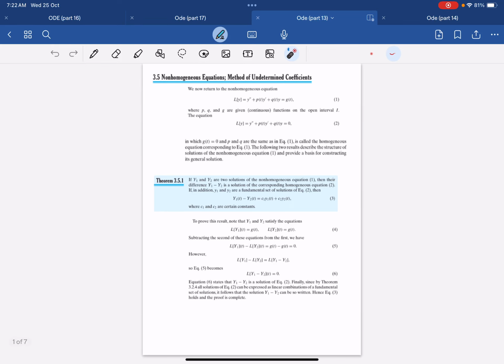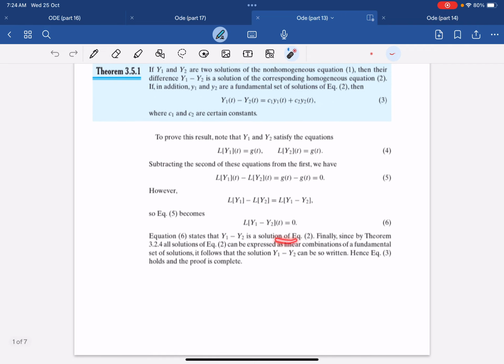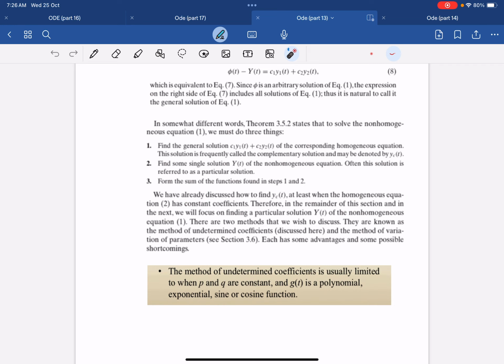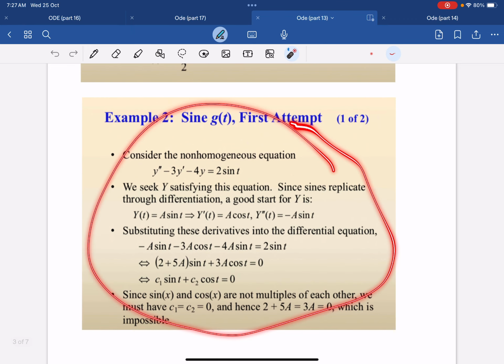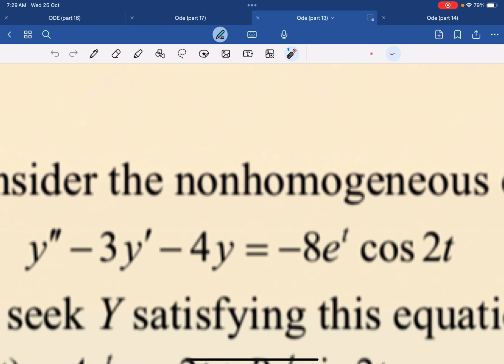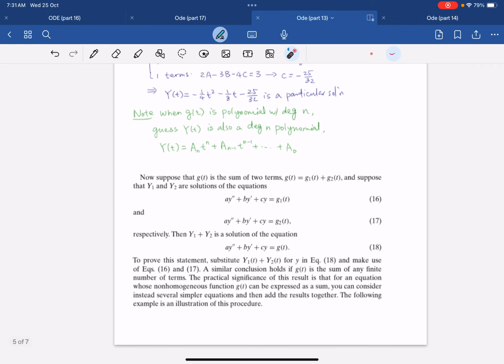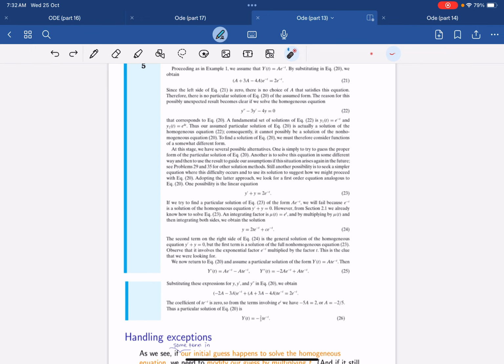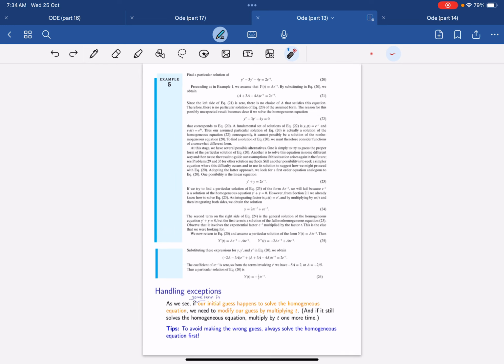Ordinary Differential Equation Lesson 13